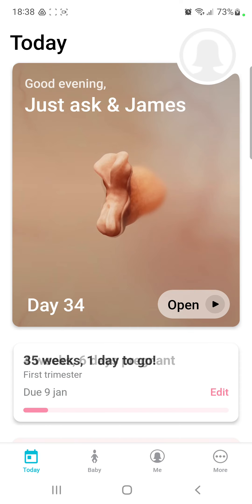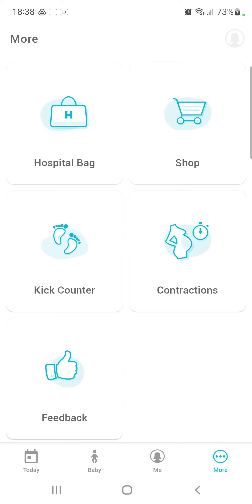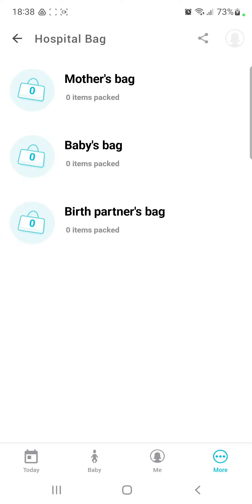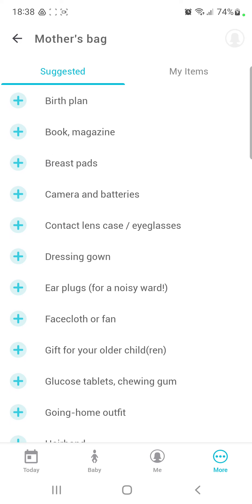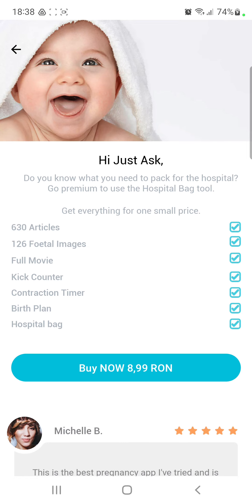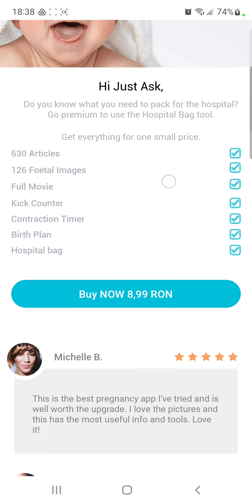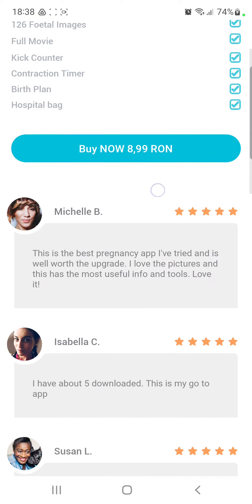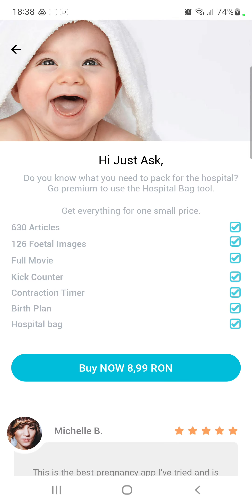How to create mother's bag on Pregnancy+?